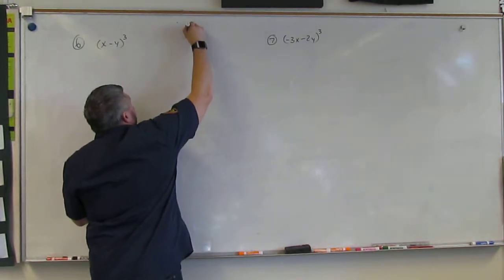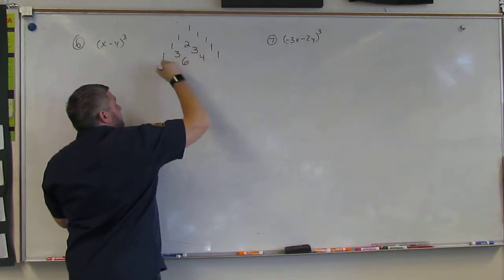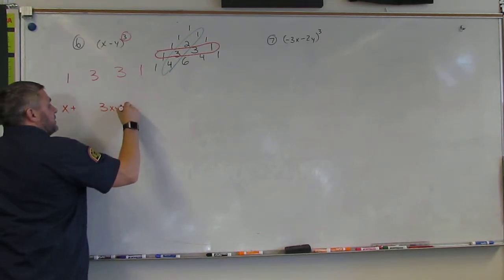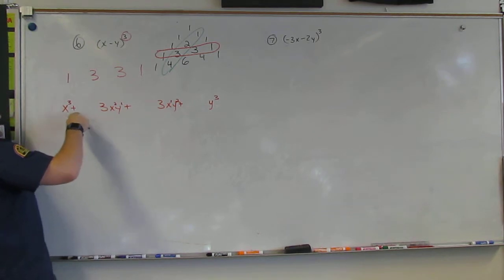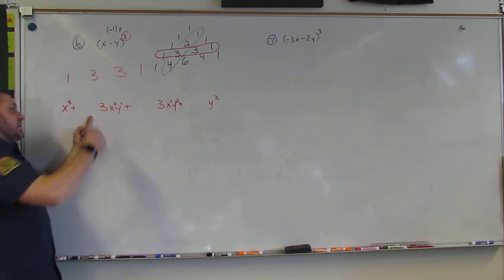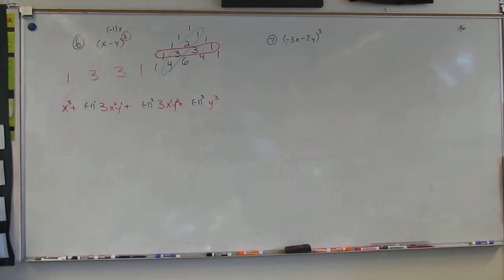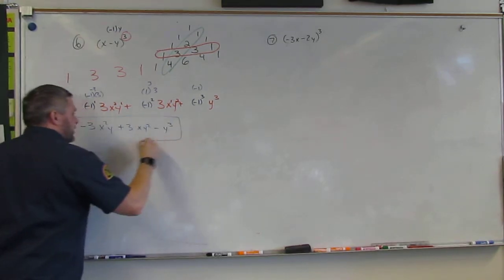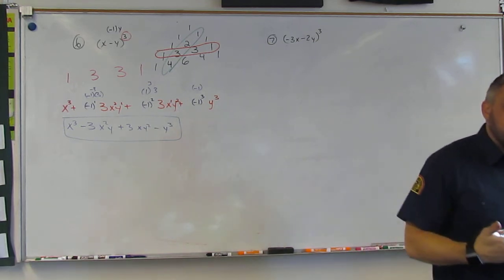MTS ALG2 CH3 PRACTICE TEST Q6